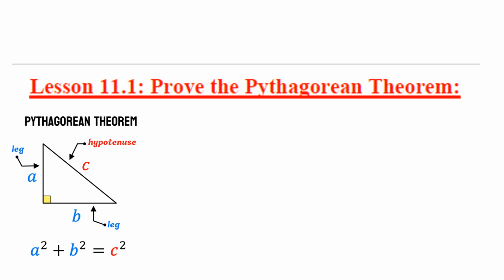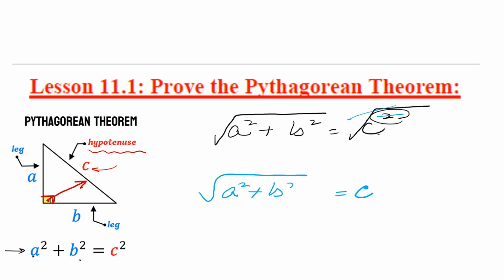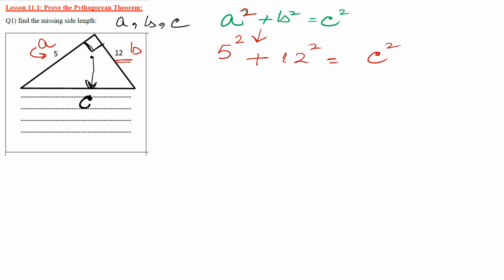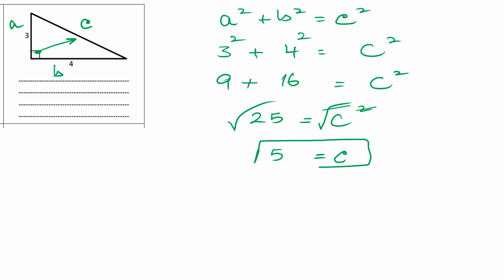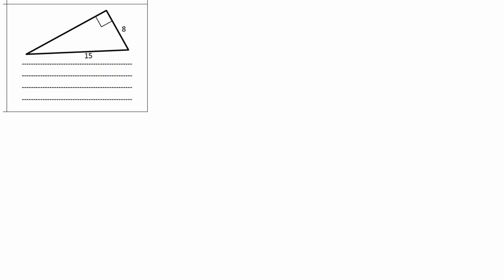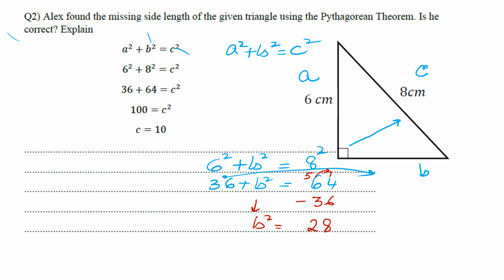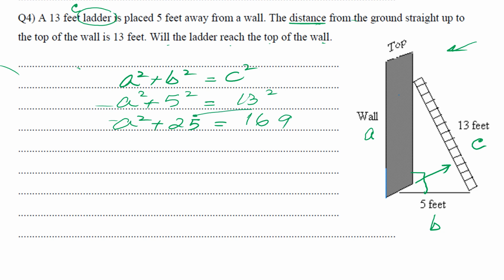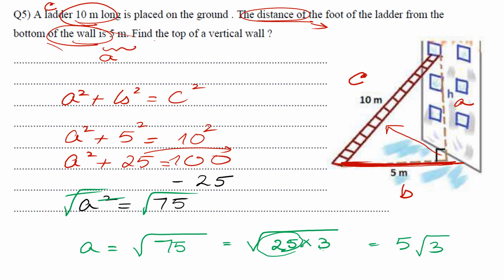HMH Into Math Grade 8 Module 11 Lesson 1 Pythagorean Theorem